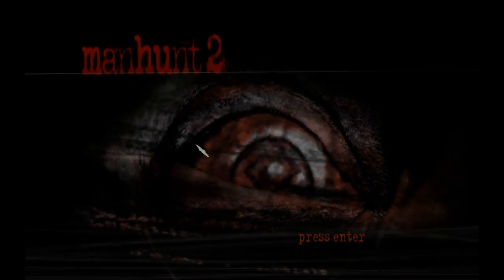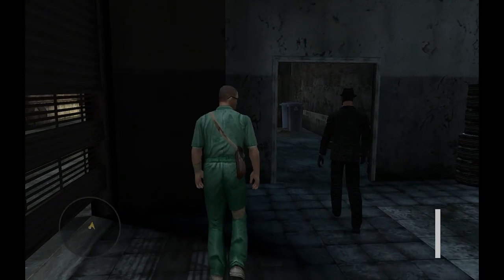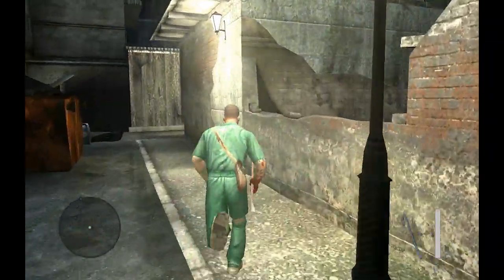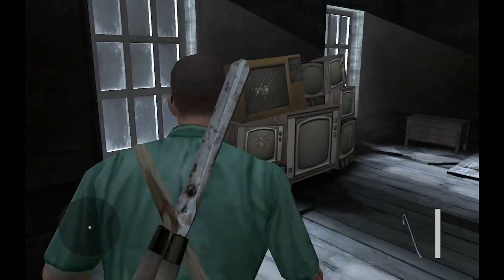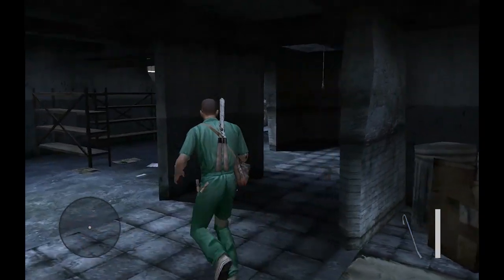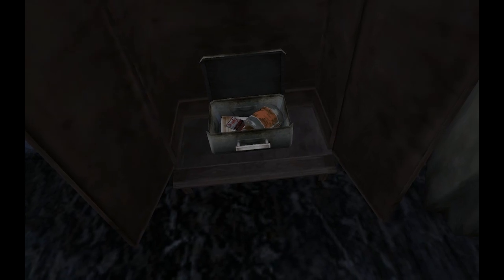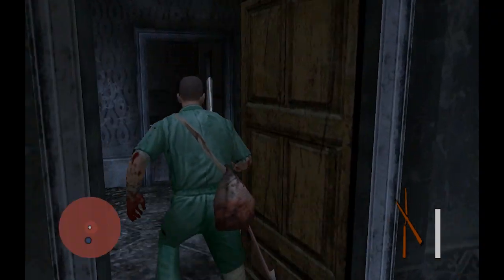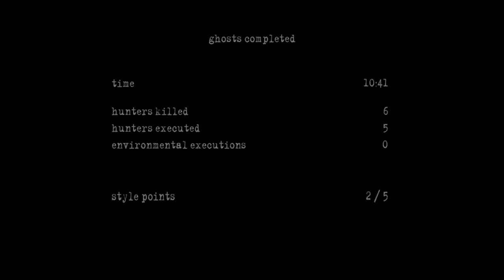Let's Play Manhunt 2: Part 2: "Ghosts"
A playthrough of Manhunt 2, with commentary. "Ghosts".